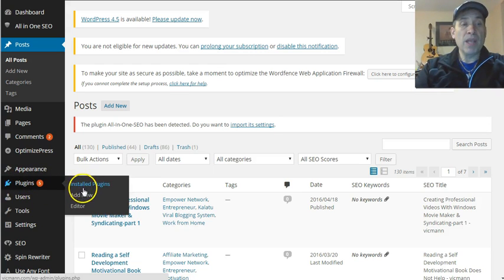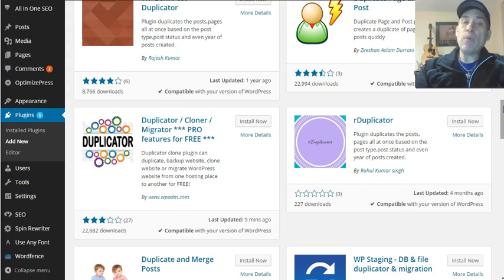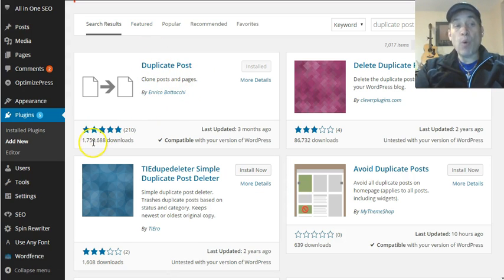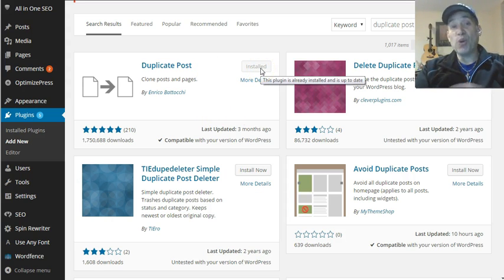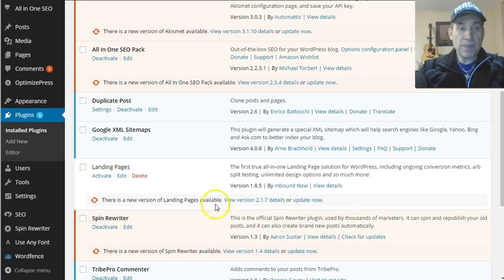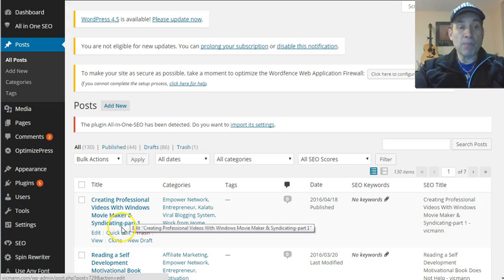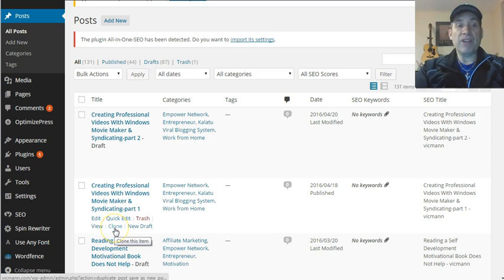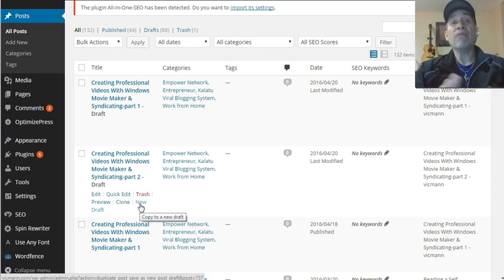Awesome Free Wordpress Blog Plug In to Duplicate or Clone Your Post Plugin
This is a quick video to show a Free Wordpress Blog Plug In to Duplicate or Clone Your Post or Pages Plugin.